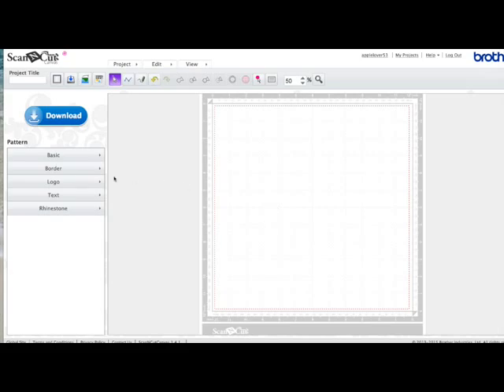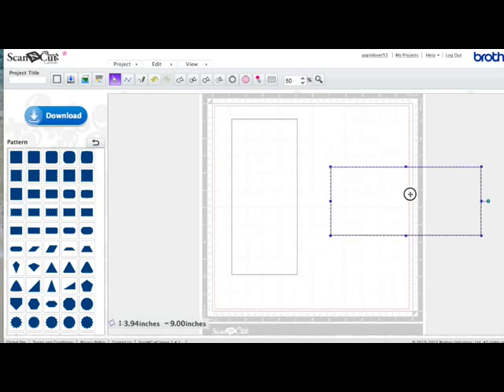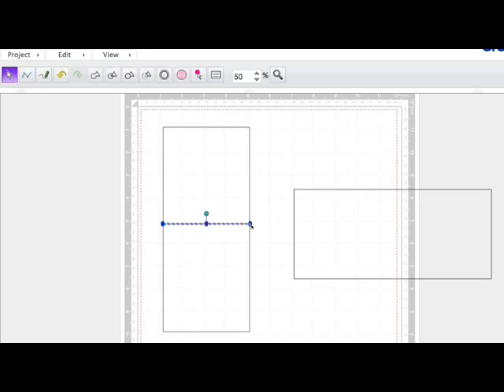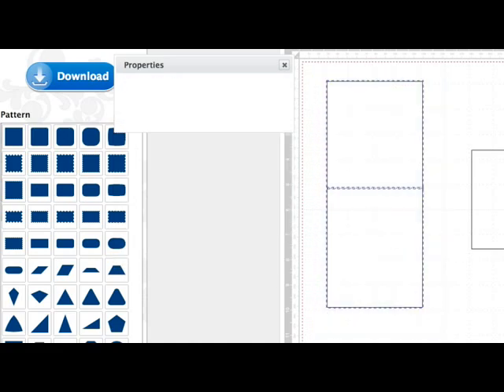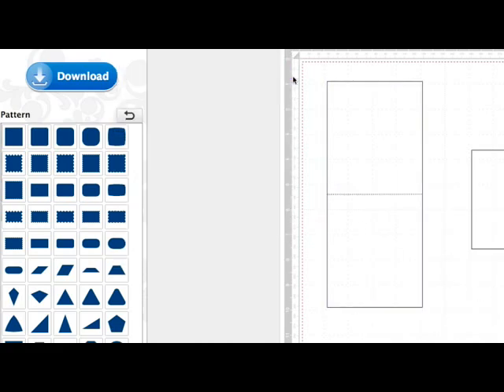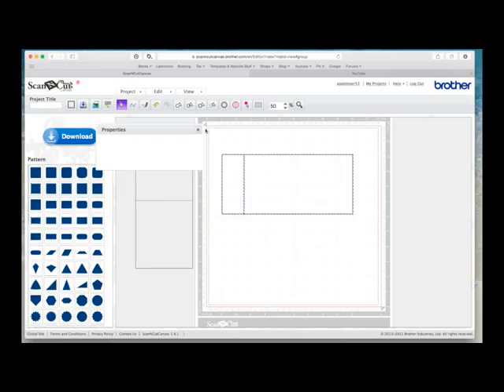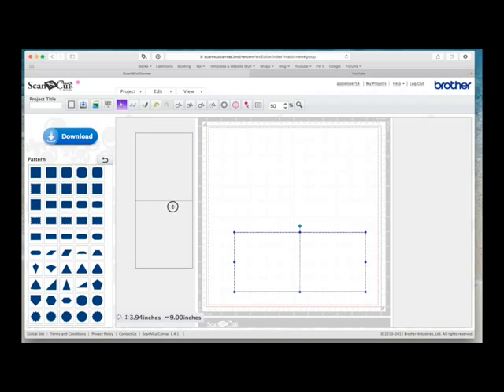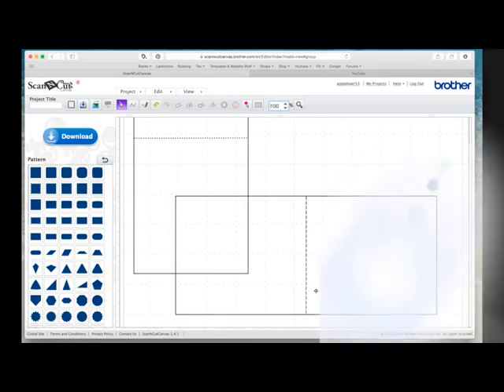Applying A Dashed/Fold or Score Line in ScanNCut Canvas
Quick tip on how to create a dashed,scored,fold line for any shape in ScanNCut Canvas for the Brother ScanNCut machine.